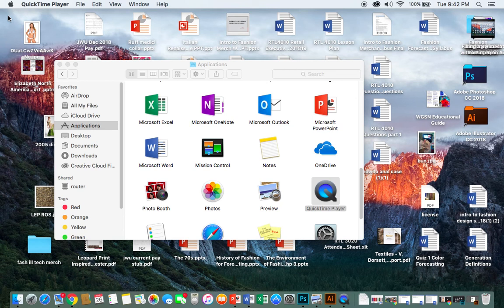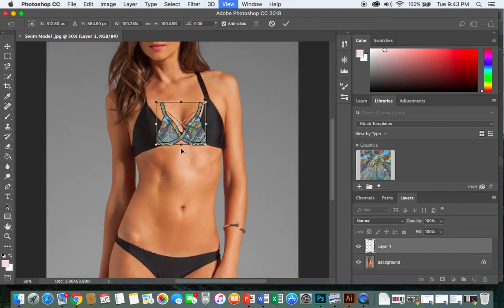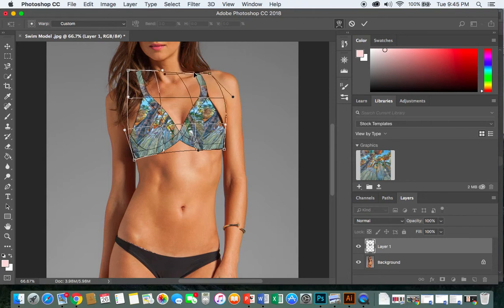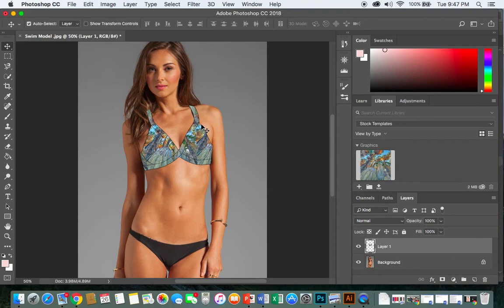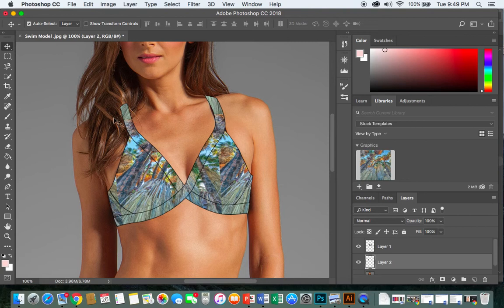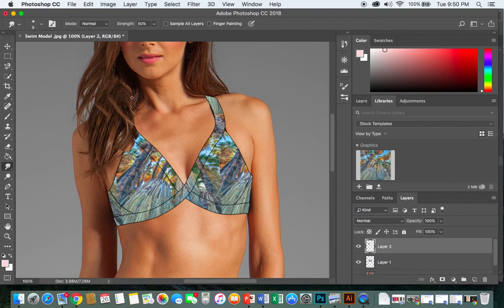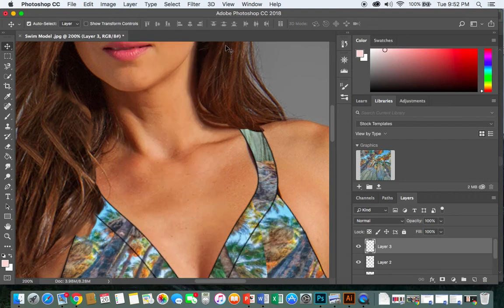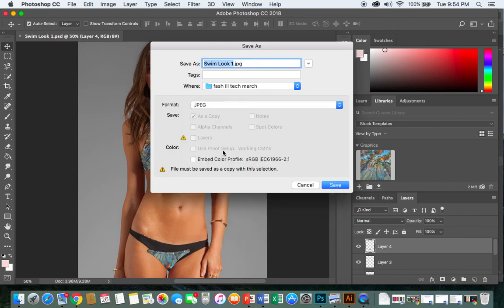Pasting Filled Ai Flat unto Ps Model